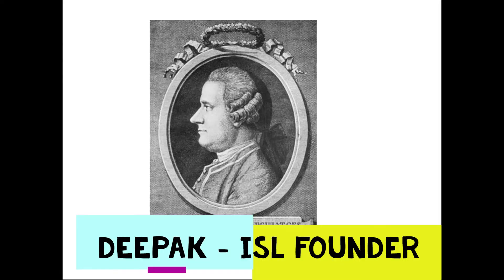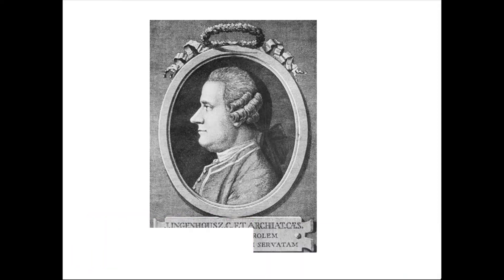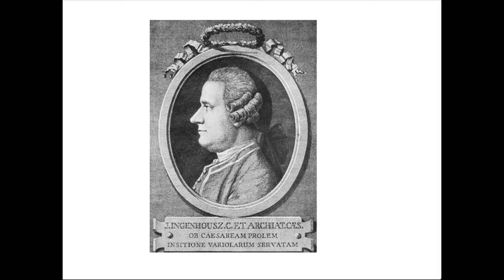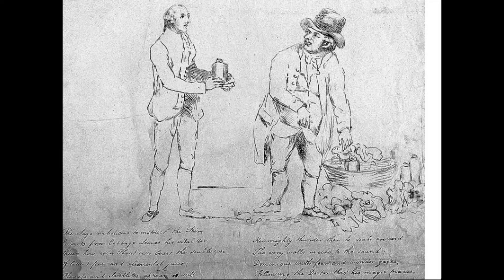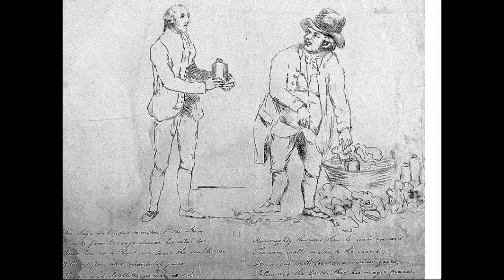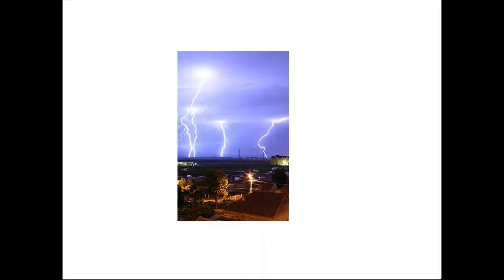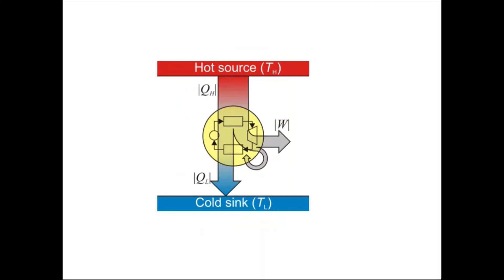Ingenhousz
Dutch-born British physician and scientist Jan Ingenhousz discovered that light is necessary for photosynthesis. This observation built upon work begun by English scientist Joseph Priestley, who had burned a candle in a closed container until the air within the container could no longer support combustion. Priestley then placed a sprig of mint plant in the container and discovered that after several days the mint had produced some substance (later recognized as oxygen) that enabled the confined air to again support combustion. Ingenhousz followed up on this work by placing plants in a transparent container and submerging them in water. He noticed that, following exposure to sunlight, little bubbles appeared on the undersides of the plants’ leaves. Bubbles eventually stopped being produced, however, when the plants were placed in the dark.